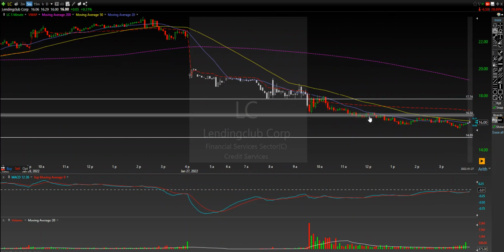Another Successful short for a 21% gain!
Would you trade $12 per month for OVER 220 hours of Trading Educational Content that is strategy focused and Live Group Training twice a week?

Would you Trade $12 per month to be a member of a Hyperactive  chat room FULL of trading resources and  traders that are actually profiting in the market?

Would You trade $12 a month to have access to a Full Time Professional Trading Performance Coach to answer your questions in real time???

What if I told you that you could have ALL 3!!! …ALL under one roof for JUST $12 per month?

There is NO other trading community out there that is able to afford such a value packed offer!

The J. Lewis Trading Team has developed something unique and game changing for all the people that want to be part of a community and want to learn BUT can afford the astronomical costs MOST academies are charging!

Join the J. Lewis Trading Community for JUST $12 per month and experience the difference!!!

Take advantage of:

24/7 Chat Room Access
Pre-Market Reports
Mid day Updates
Trading Opportunities From Our Intraday Scanner
Post Market Recaps
Step-by-Step Insight Into Trades We Put On
3-5 Video Lessons Per/Week
LIVE Group Training Twice A Week (tuesdays & thursdays)
The biggest Up-Side of ALL…
24/7 Access to over 220 hours of trading video content!
This is what our Team and Community want to offer you!